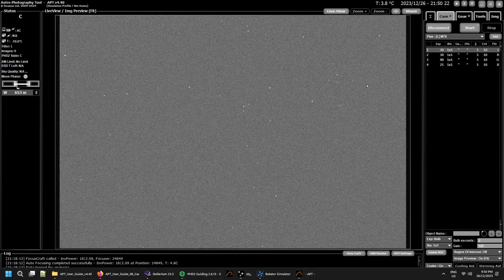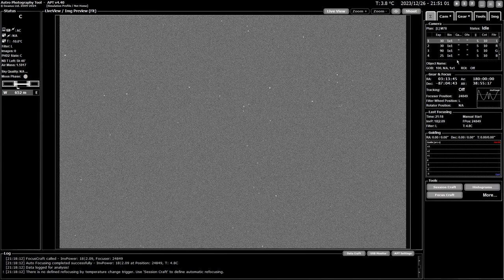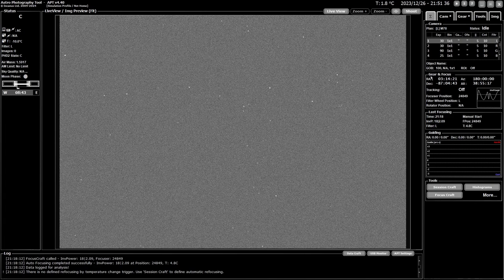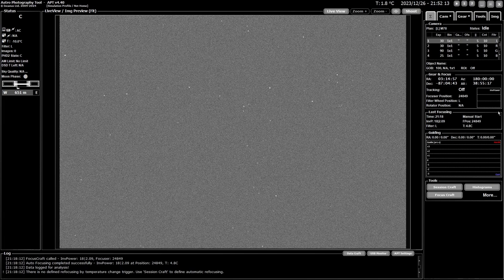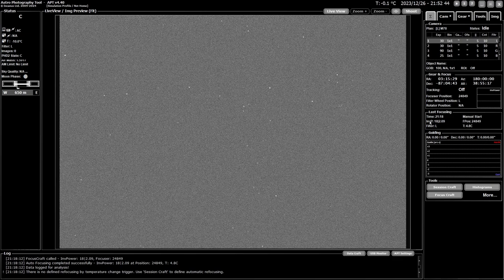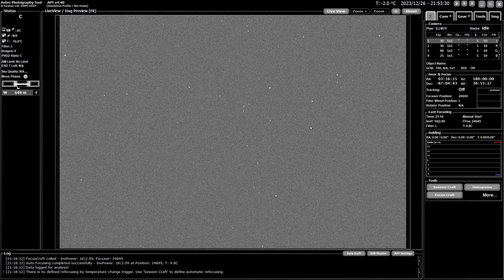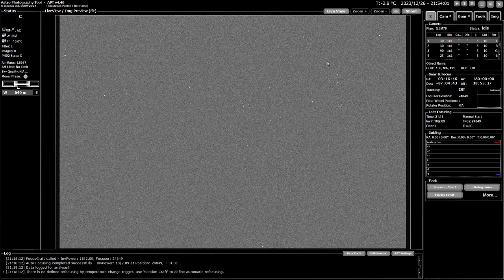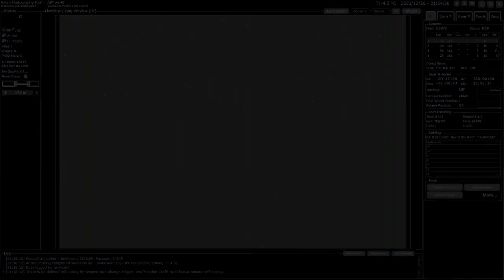APT User Guide Summary Tab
Features - Σ - Summary Tab

The Σ - Summary Tab shows selected information from the Camera, Gear and Tools tabs along with current focusing details in order to minimize the switching between the tabs/tools after the initial start of an imaging session.

v4.40 Changes:
Added Last Focusing section
Added plan lines auto scrolling

Support APT!
Having alternatives drives progress!